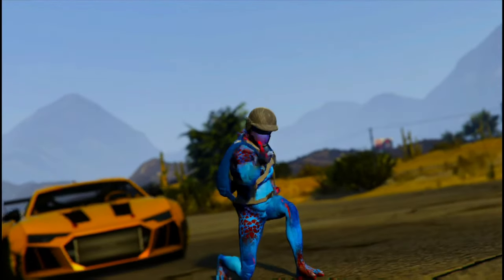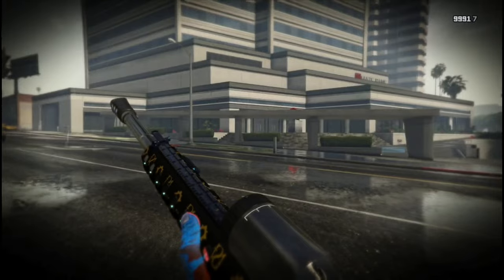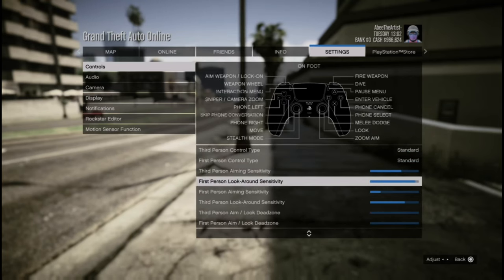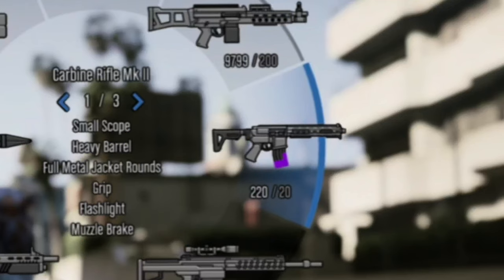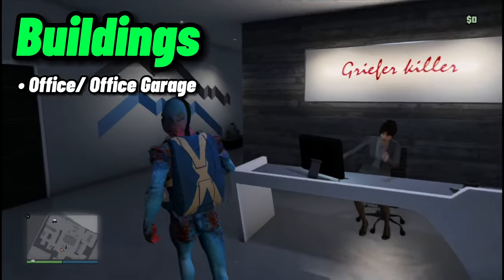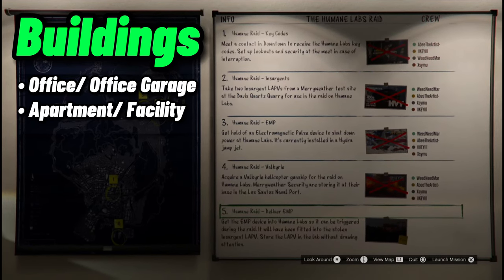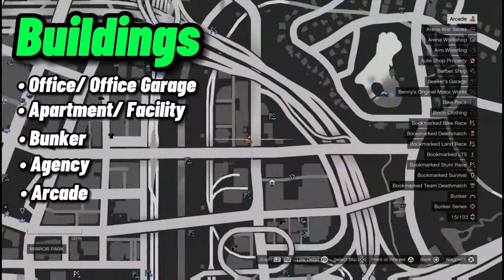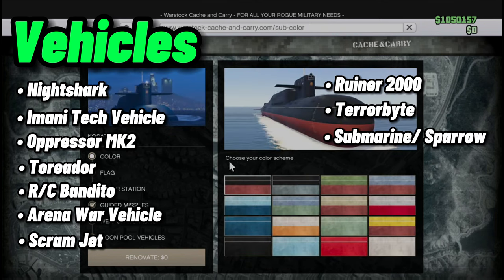Griefers DON'T Want You to Watch THIS VIDEO!!! | GTA Online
This is Episode 1 of the How to get rid of EVERY type of griefer in GTA Online series. WELCOME TO BASIC TRAINING!! You need to know the basics before you step out in the field soldier.

Link to all Social Medias/Music!